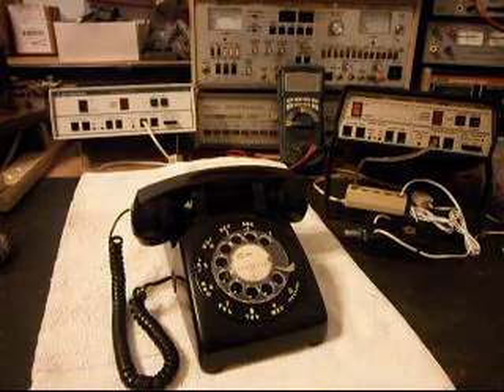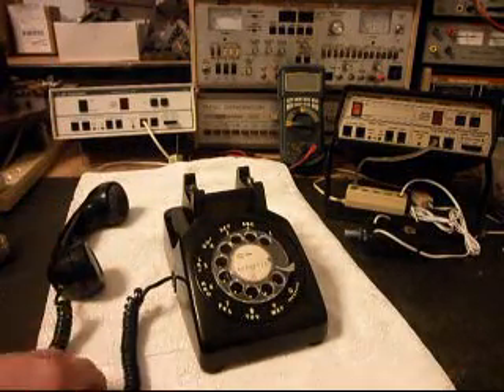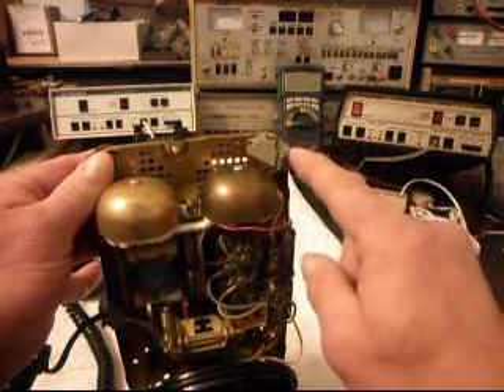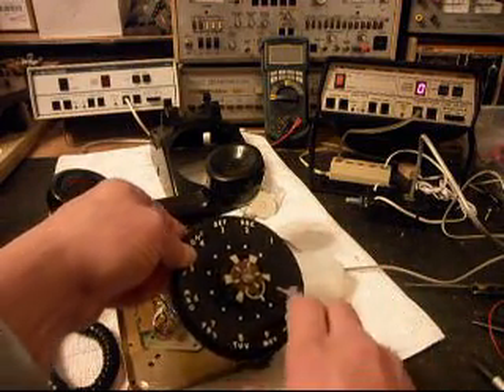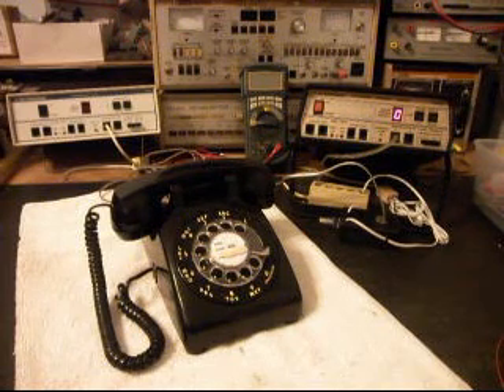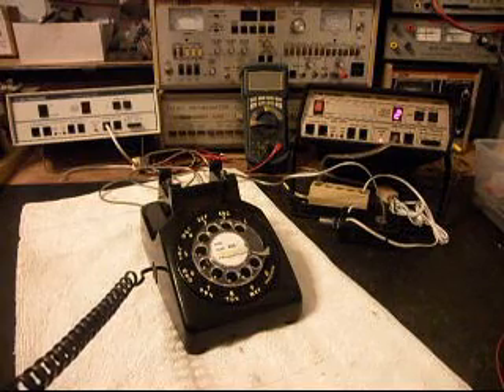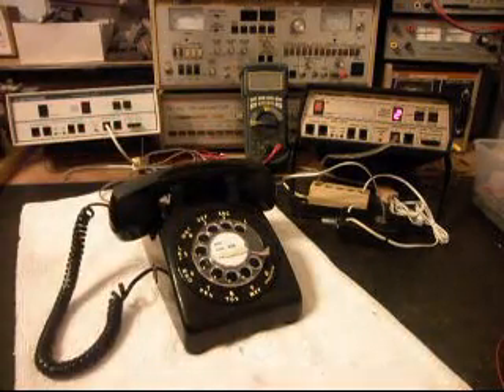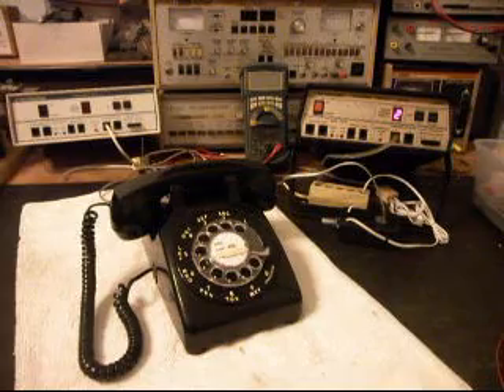ITT Rotary Desk 500 Telephone Repair